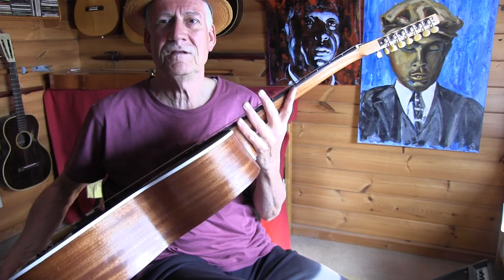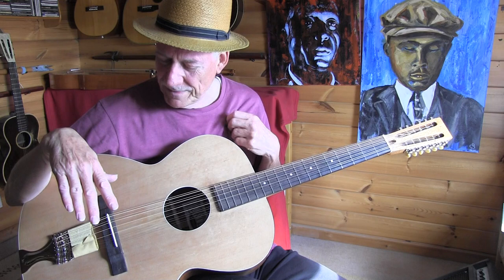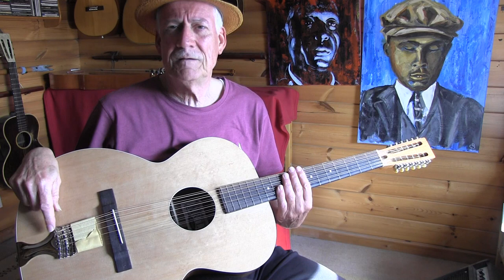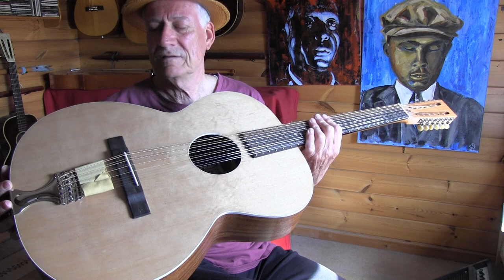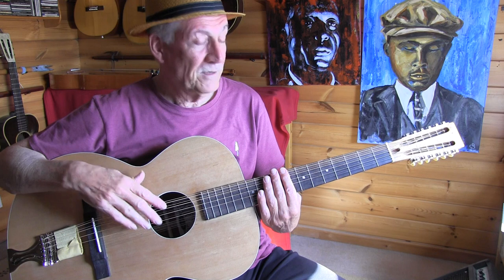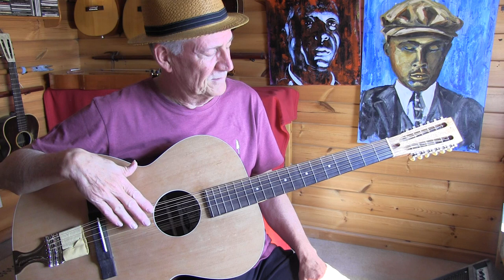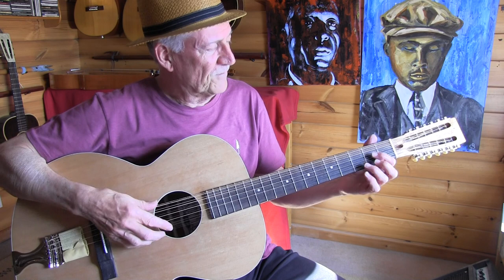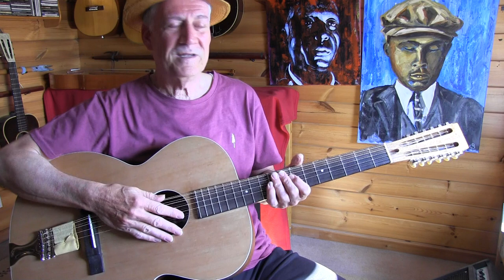12-string demo of "Bessie #3" made by Alex Kirtley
daddy's new bluesmachine!
Made by Alex Kirtley in the UK
Standard tuning tuned down to B

I'm playing :
00:06  1- You Don't Love Me (Mance Lipscomb), E position
01:45  2- Guitar Stomp (Walter Roland/Leadbelly) C position
03:17  3- Baby Don't You Love Me No More (Leadbelly) D  position
04:45  4- One Way Gal (William Moore) D position
06:12  5- Don't You Leave Me Here (Jelly Roll Morton) G position
07:14  6- Blues in D (daddystovepipe) drop D tuning, D position
09:02   Talk about some deatails of the guitar

My own artwork of "Blind Willie McTell" and "Leadbelly", acrylics on canvas.
The leather wrap between the bridge and tailpiece eliminates a high frequency buzzing.